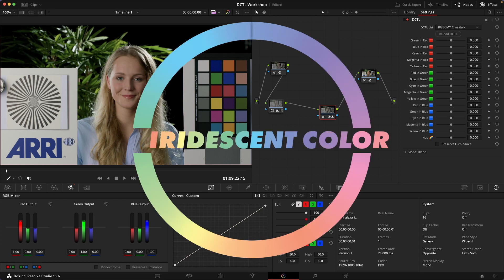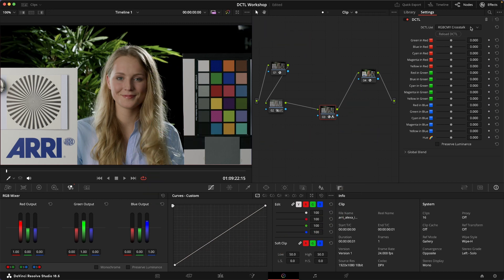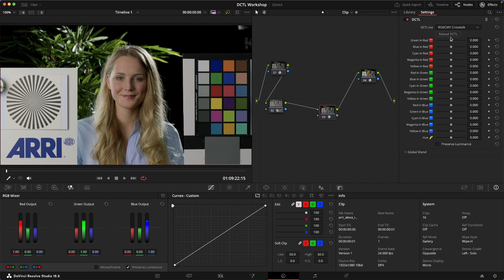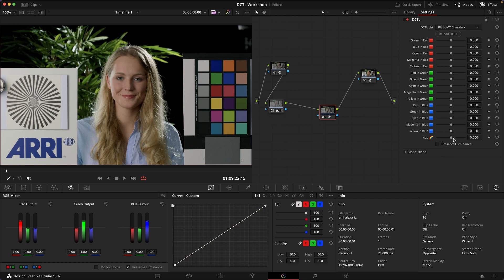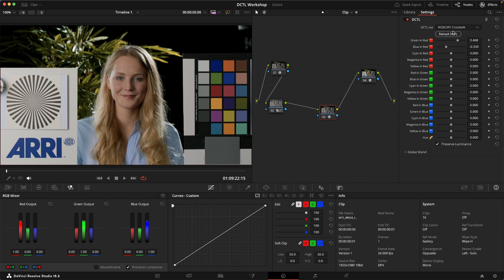RGBCMY Crosstalk DCTL